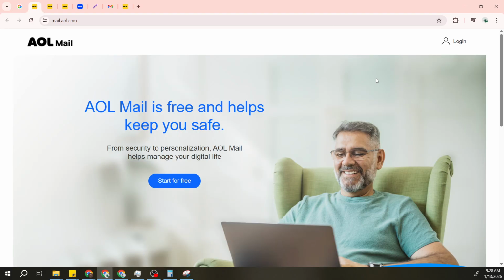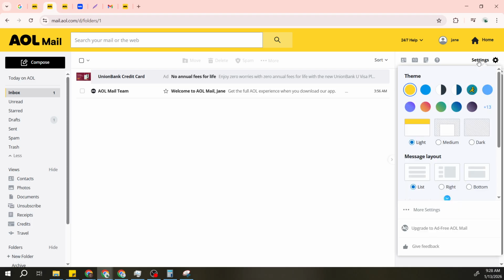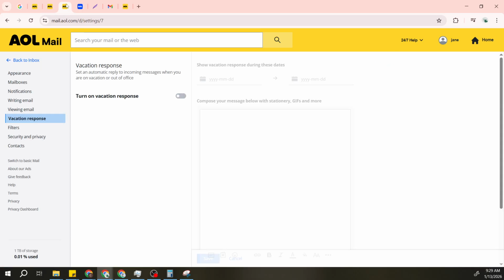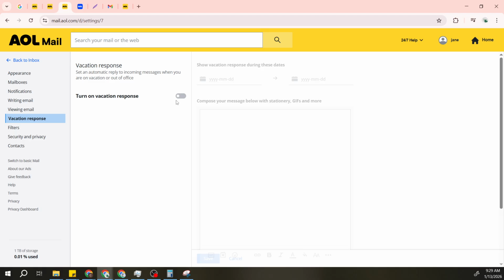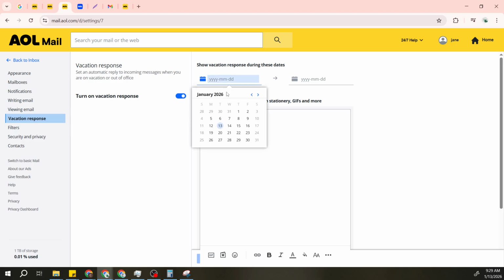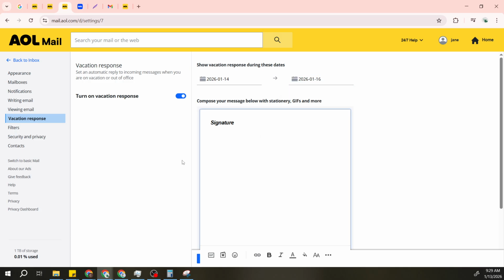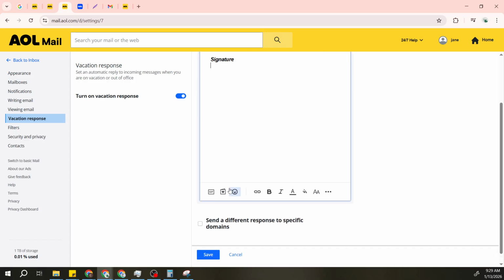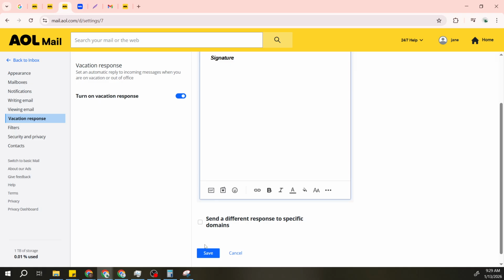How to Set Up Vacation Responder in AOL Mail [2026 Full Guide]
How to Set Up Vacation Responder in AOL Mail

In this video, we show you exactly how to set up vacation responder in AOL Mail to maintain professional communication while you are away. We explore the configuration of automated reply parameters to ensure your contacts receive timely updates regarding your availability.

Utilizing automated messaging is a critical component of effective inbox management and workflow continuity. We discuss the utility of this feature in managing sender expectations, protecting your time, and ensuring that no important inquiry goes unacknowledged during periods of absence.

Technical Specs:
Software: AOL Mail; Feature: Settings.